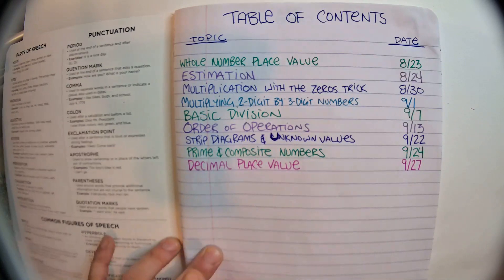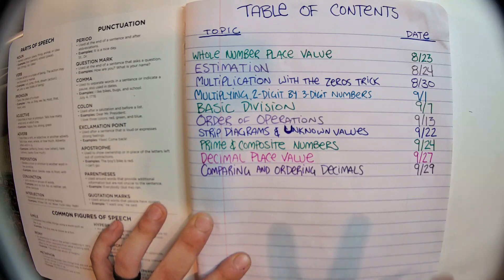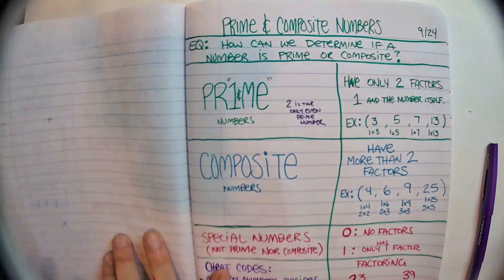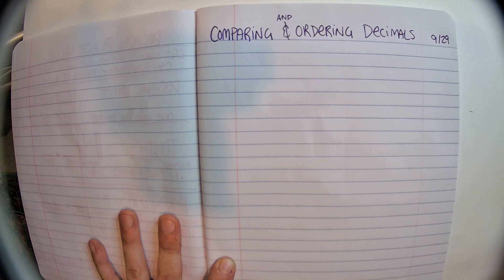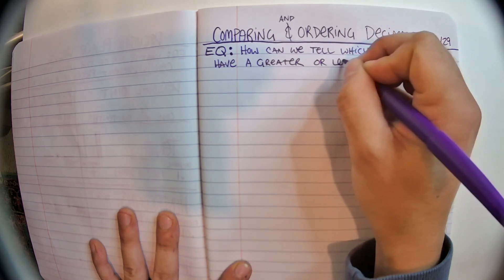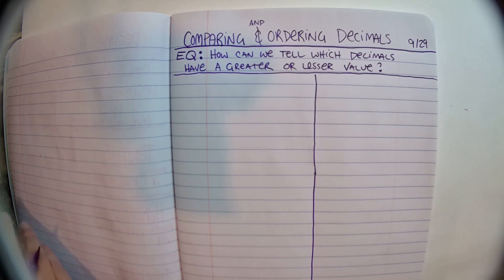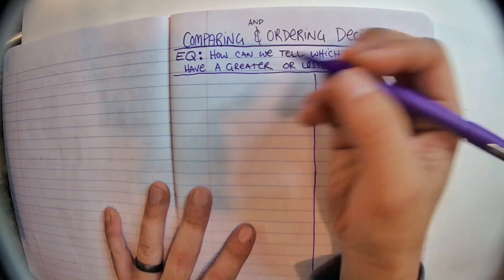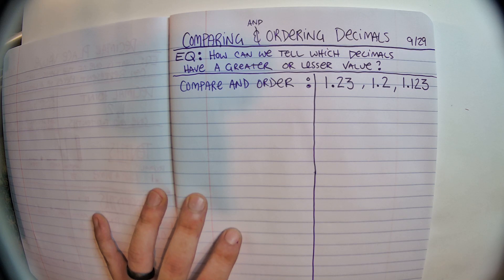COMPARING AND ORDERING DECIMALS NOTES (part 1)